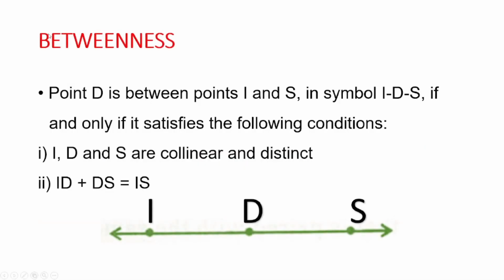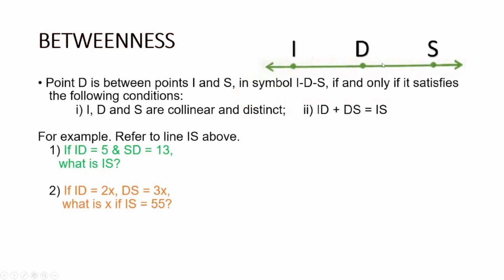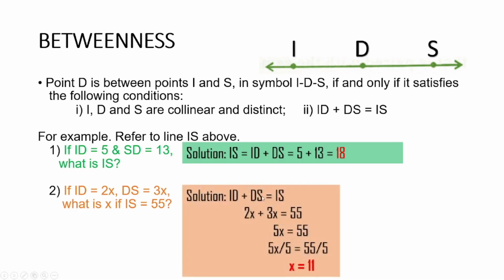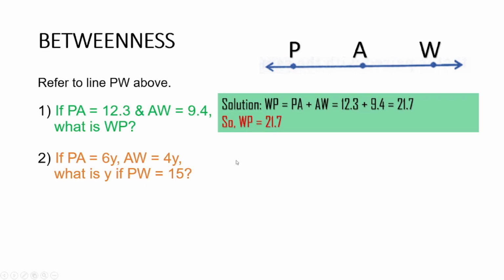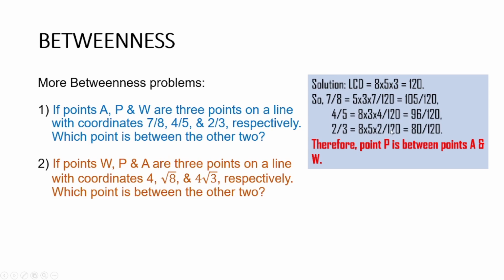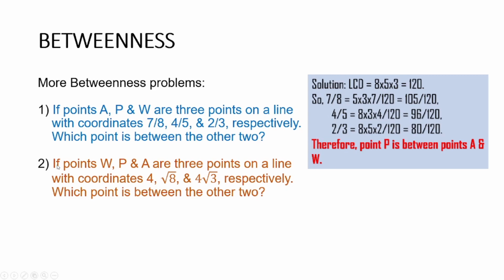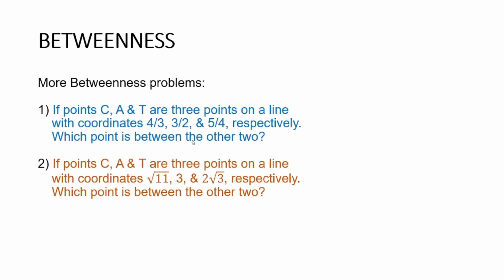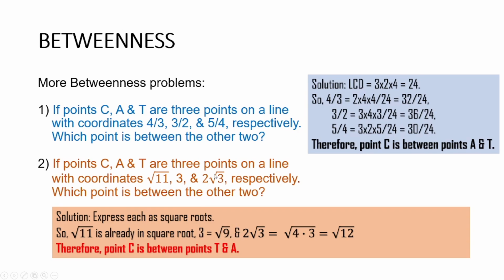Betweenness(of points)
A video lecture about betwenness of points with examples.